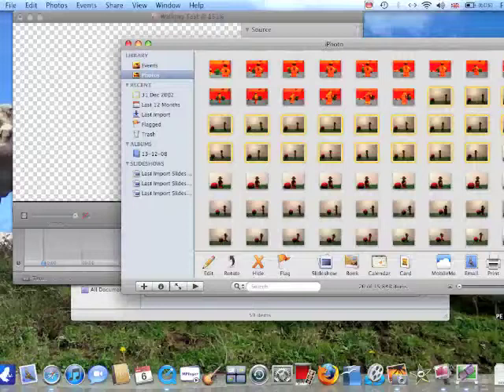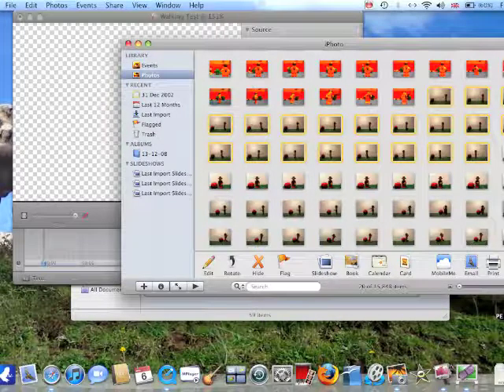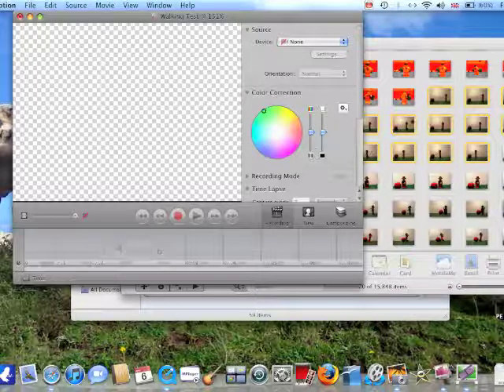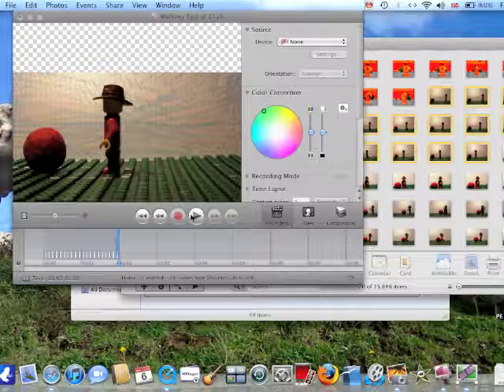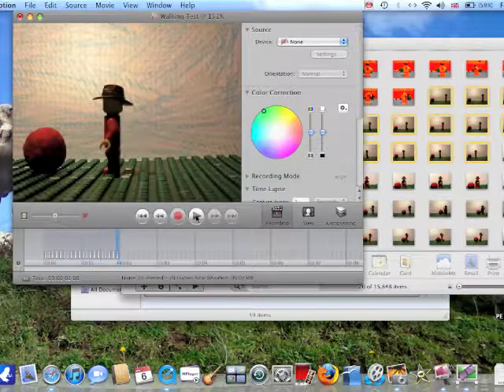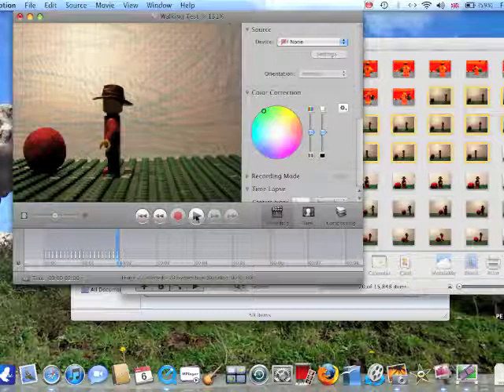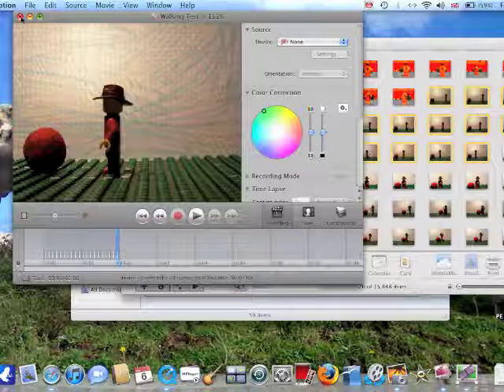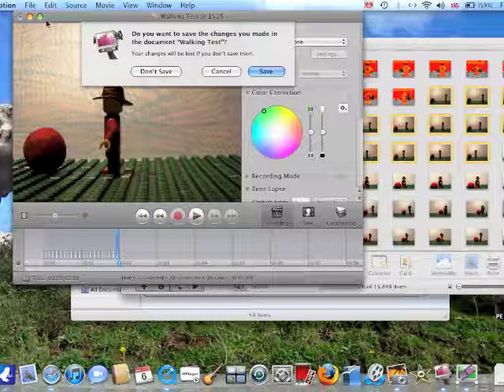Tutorial of MacBook® Animation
This is a tutorial of how to animate using Apple®'s app iStopMotion®.